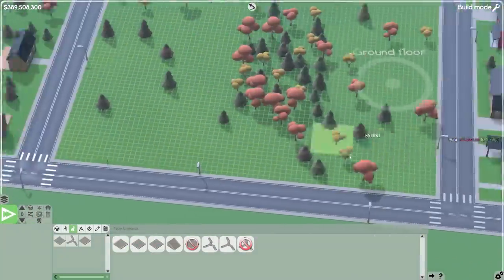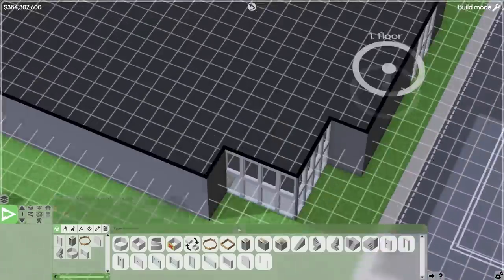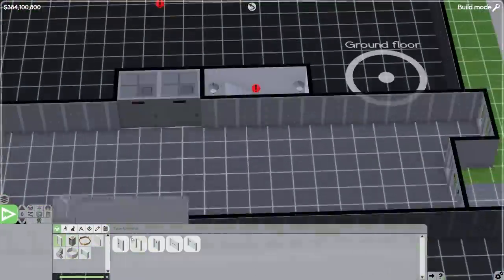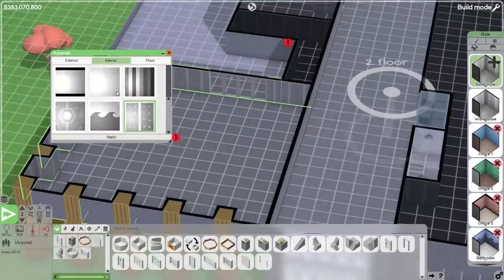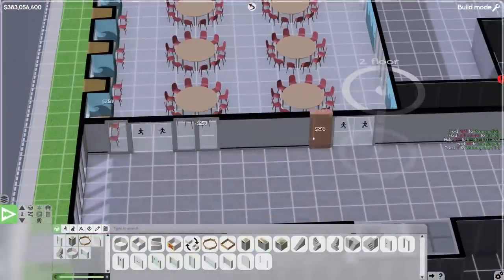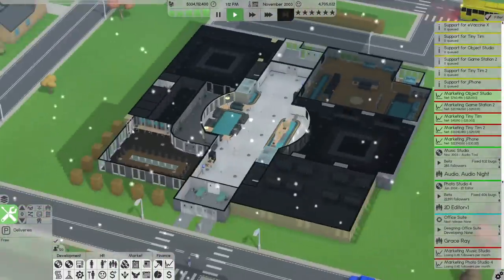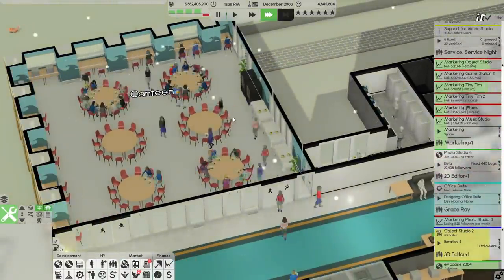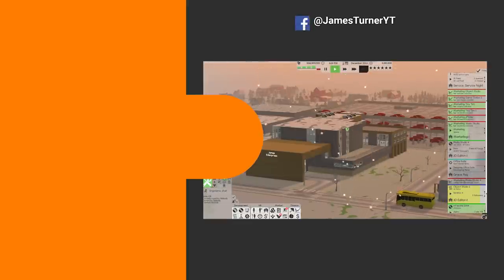I spent 3 days building a new office! Software Inc (Part 10)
This is the most ambitious build I have ever created. A huge office building for hundreds of employees!